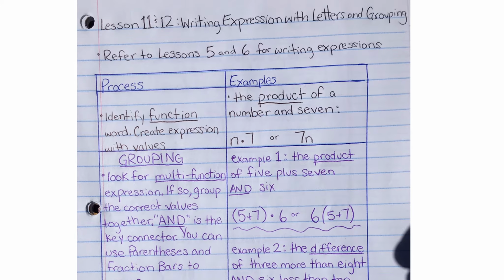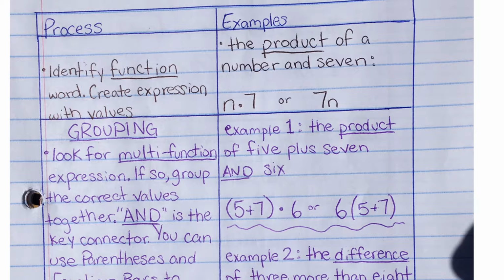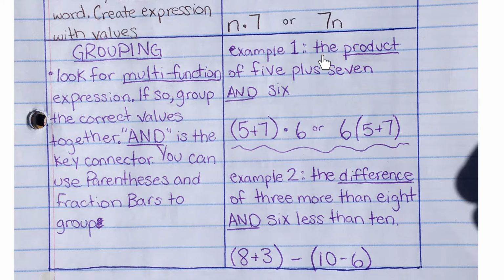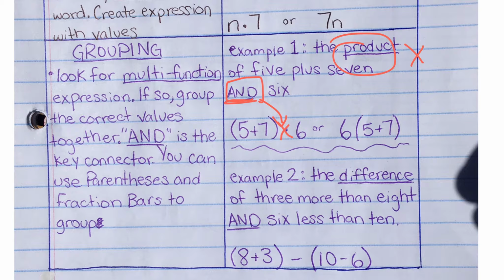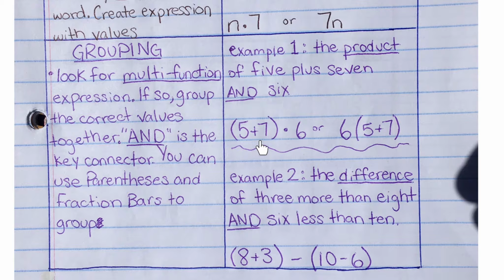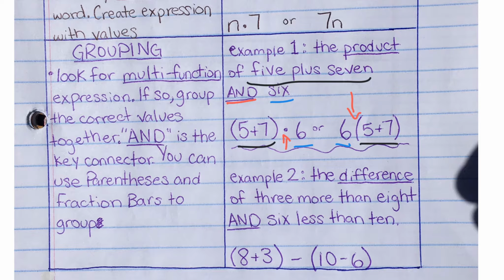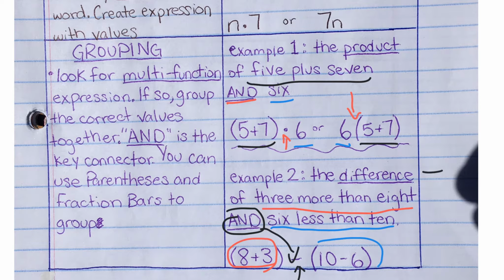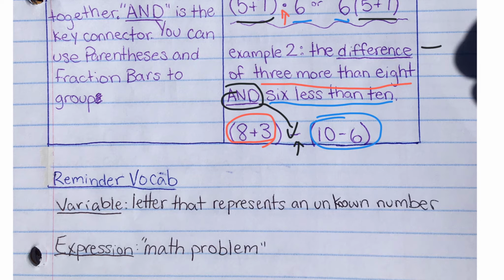M4 Lesson 11&12 Writing Expressions with Letters and Grouping